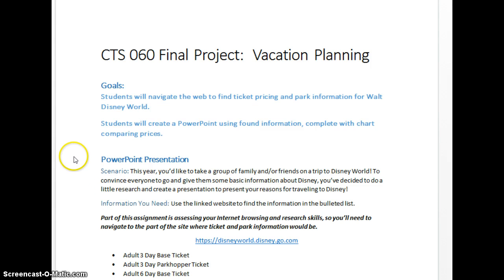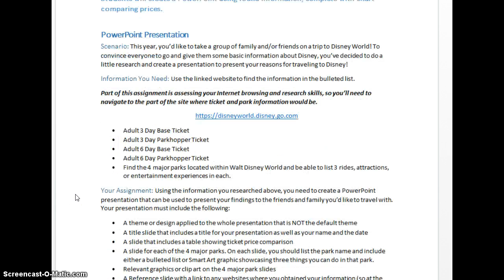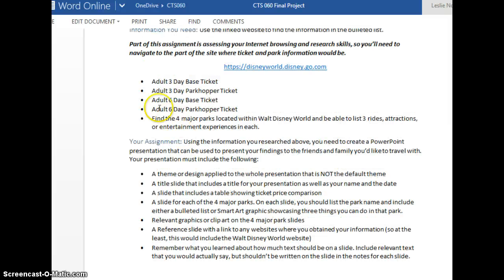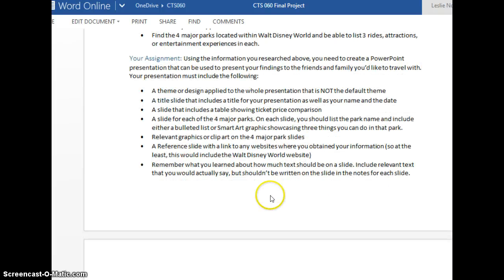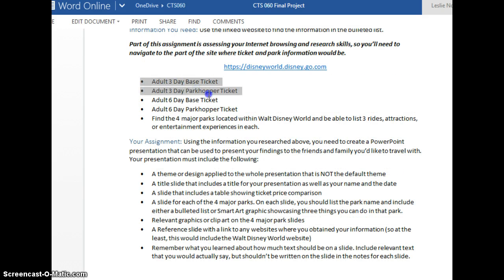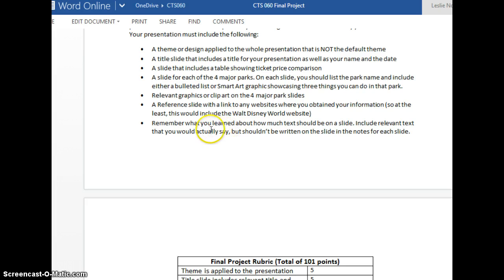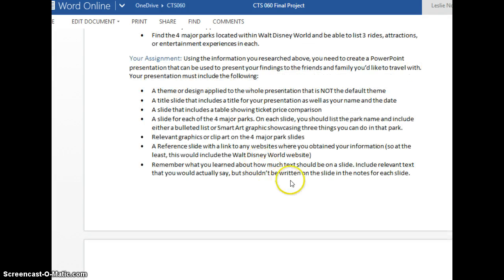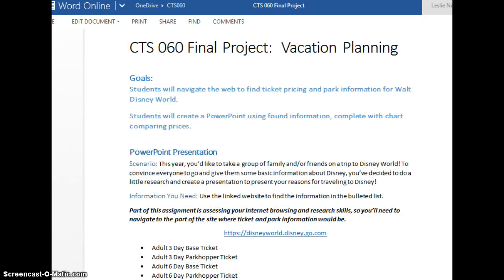CTS 060 Final Project